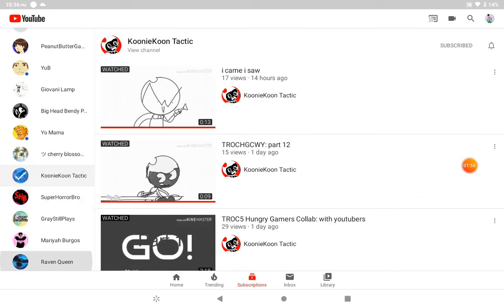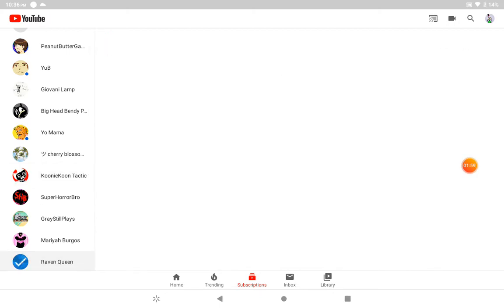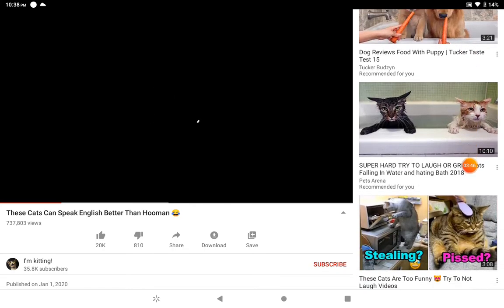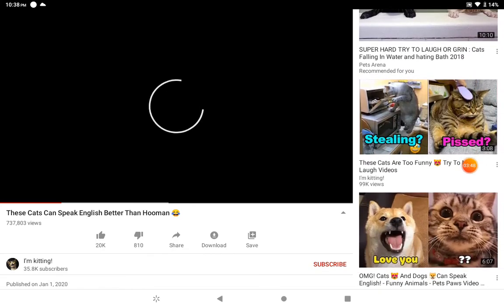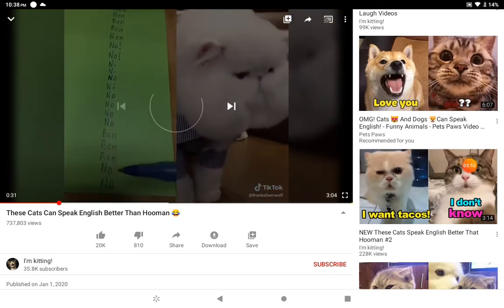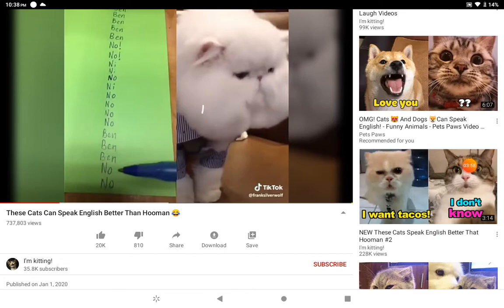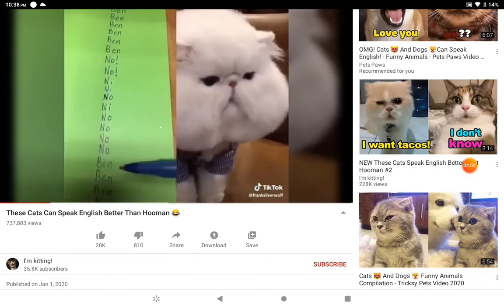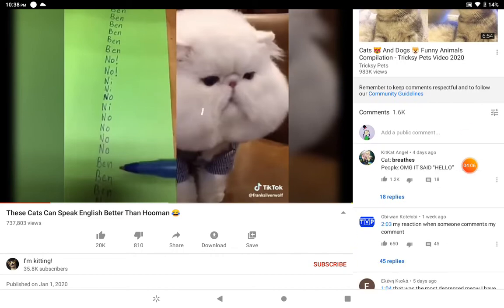January 17, 2020